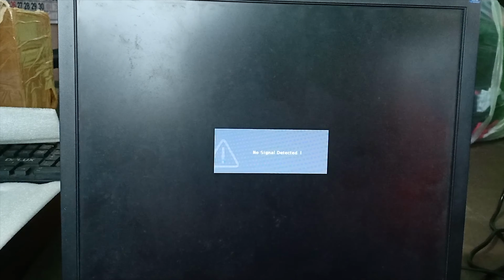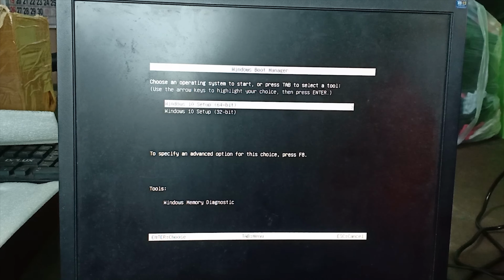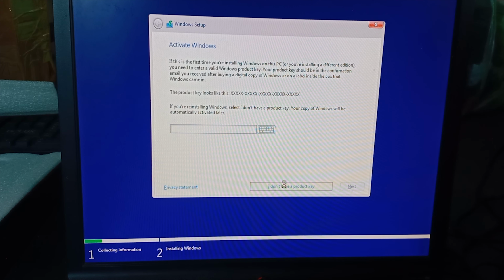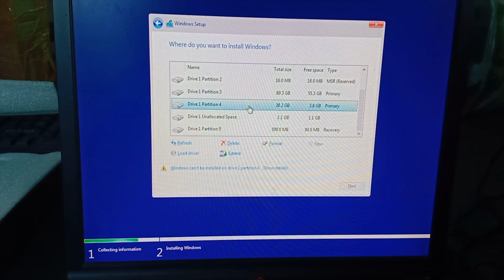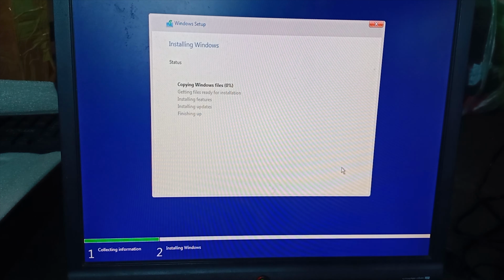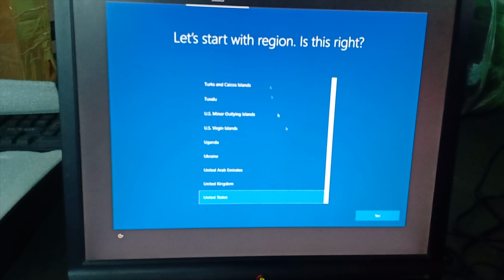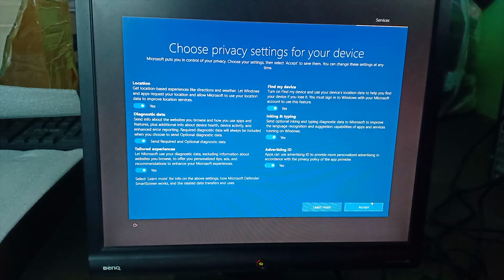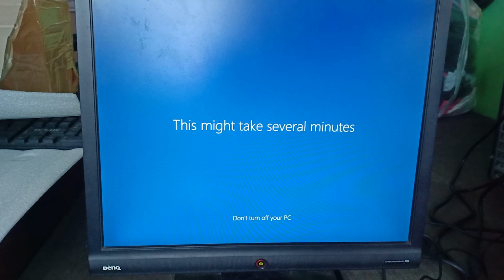How To Install Windows 10 in PC w/ a Bootable Drive 😎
In this video, I will show you a quick and in-depth tutorial on how to install OS or Windows 10 to your computer using a USB Flash Drive or a bootable drive.

Check our Intel i3 8th Gen Computer Set Raffle, 200 slots, ₱125 per slot
Currently at 95/200

Note: This video has followed all the Youtube community guideline rules. The purpose of this video is to share My knowledge with everyone that is totally Legal, Informational, and Educational purpose. I totally do not support any types of illegal acts or videos.